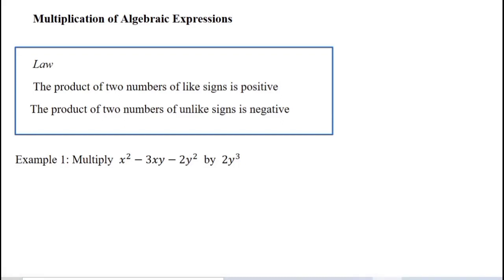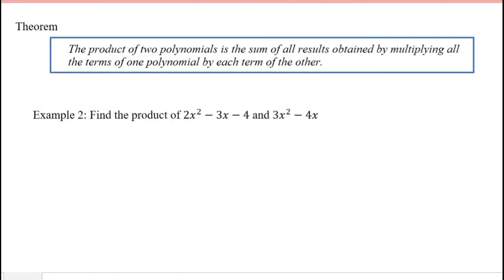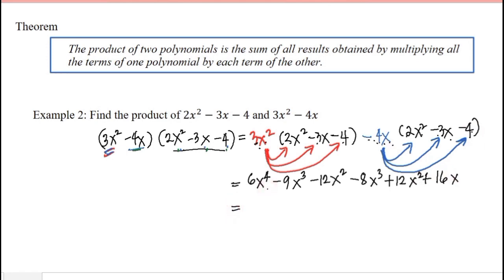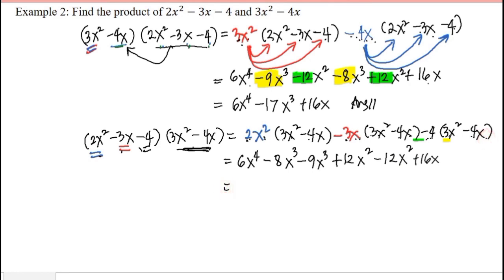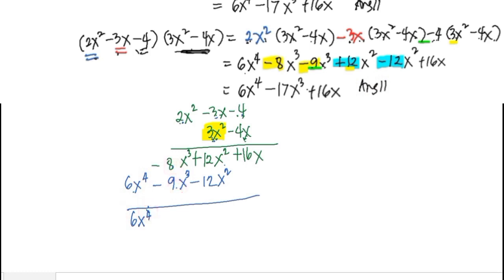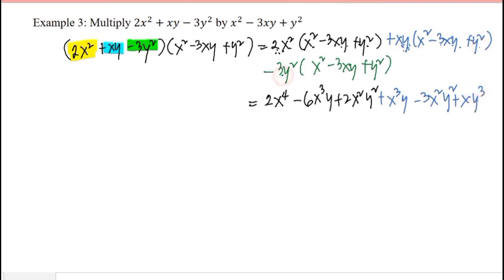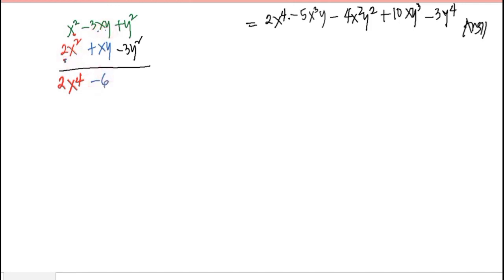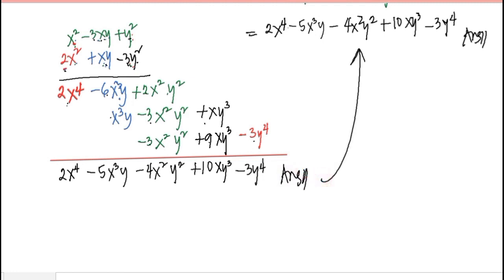Multiplication of Algebraic Expressions